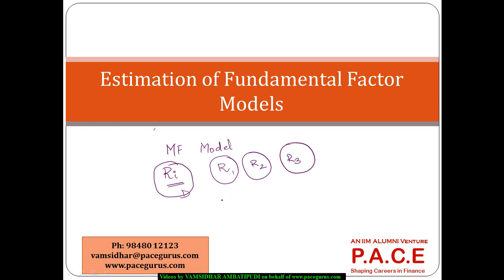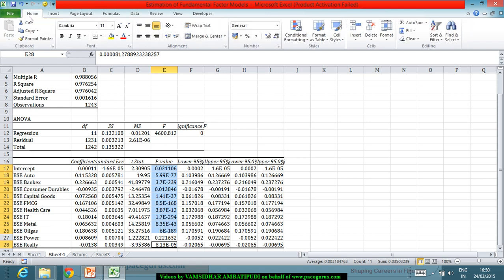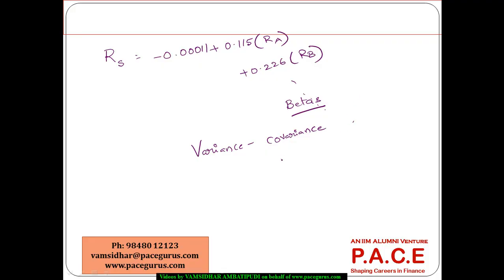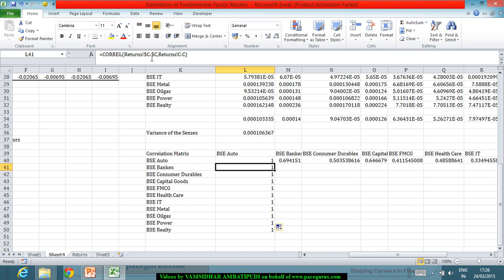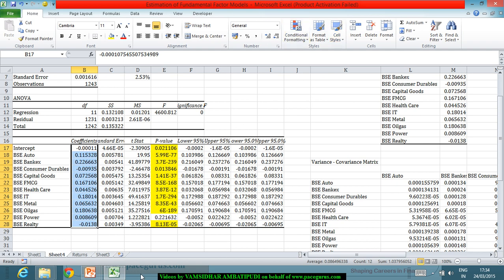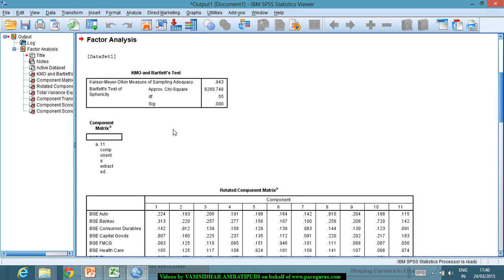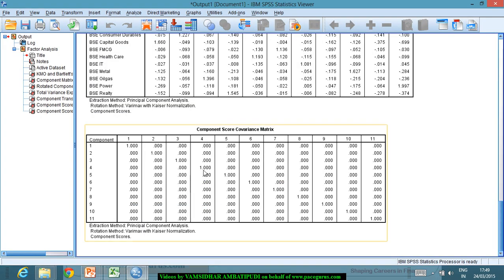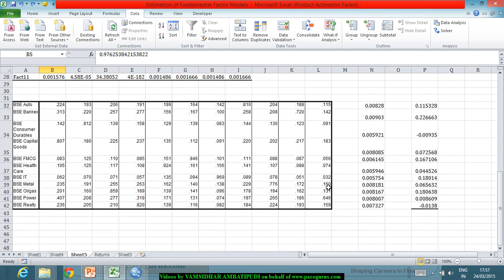Estimation of Fundamental Factor Models PCA